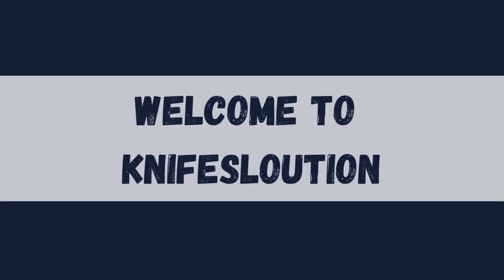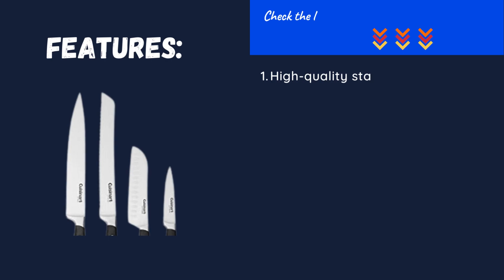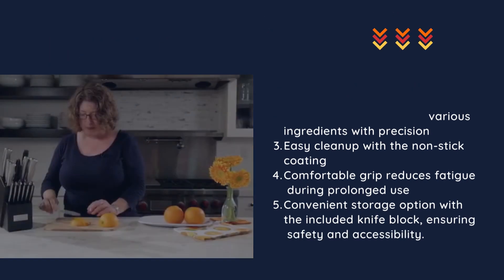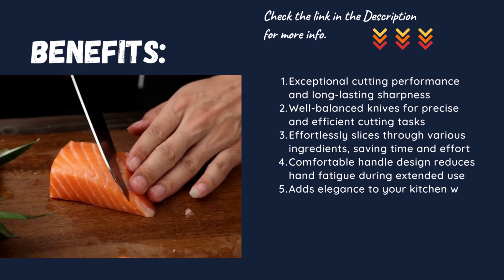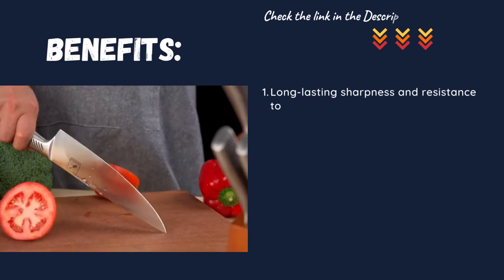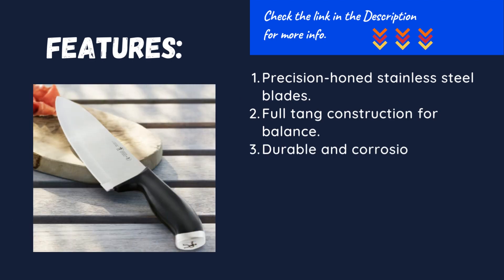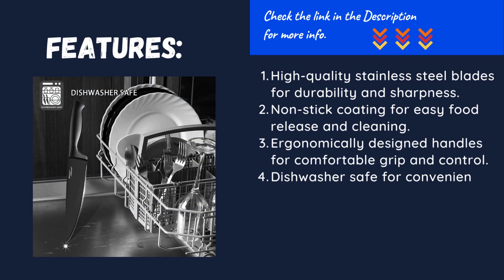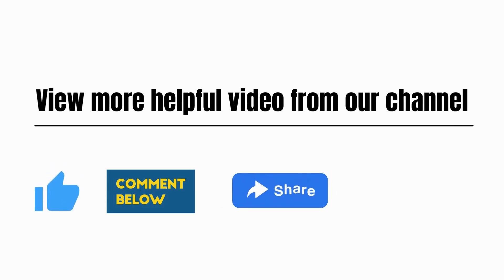Elevate Your Culinary Skills with Top Knives Under $100!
Every well-equipped kitchen needs reliable, versatile knives. While premium knife sets can break the bank, there are fantastic options under $100 that offer both functionality and durability. In this article, we present the top five kitchen knife sets within this budget, showcasing their key features, benefits, and potential drawbacks. Let's delve into these affordable yet high-quality culinary tools!

1. Cuisinart C77TR-15P Triple Rivet Collection 15-Piece Knife Block Set

The Cuisinart C77TR-15P is a comprehensive 15-piece knife set suitable for both professional and home kitchens. It boasts stainless steel blades and ergonomic handles, delivering excellent balance and control. The set includes a variety of knives for various tasks, from chef's knives to slicing and utility knives, along with steak knives. The wooden knife block adds an elegant touch while keeping your knives organized. Although some users may find the blades slightly thinner than expected, they still offer sharp and precise cutting.
2. Brewin CHEFILOSOPHI Pakkawood Handle Ergonomic Professional Knife Set

Crafted with precision and elegance, the Brewin CHEFILOSOPHI knife set seamlessly combines aesthetics with exceptional performance. It features five essential knives: a chef's knife, utility knife, paring knife, bread knife, and a Santoku knife. However, the absence of a knife block could be a minor inconvenience for users who prefer organized storage.
3. Imarku Stainless Steel Knife Set with Sharpener and Ergonomic Handle

The Imarku Stainless Steel Knife Set strikes a perfect balance between affordability and functionality. Equipped with high-carbon stainless steel blades, these knives offer exceptional sharpness and durability. The set comprises six knives and a bonus knife sharpener to maintain peak cutting performance. Some users may find the blades require more frequent sharpening to maintain their edge.
4. Henckels International Everedge Dynamic 14-piece Knife Block Set

The Henckels International Everedge Dynamic set is a comprehensive collection of knives that fulfills all your culinary needs. With high-quality stainless steel blades and triple-riveted handles, these knives offer superior balance and control. The wooden knife block keeps your knives organized and easily accessible. However, some users may notice that the blades require regular sharpening to maintain their sharpness.
5. Kitchen Dishwasher Marco Chef Knife Set with Sharpener

Designed for both professional chefs and home cooks, the Kitchen Dishwasher Marco Chef Knife Set features high-quality stainless steel knives renowned for their sharpness and precision. It also includes a knife sharpener to ensure your blades stay razor-sharp. However, some users might prefer a knife block for more organized storage.
Upgrade your culinary game without breaking the bank! These budget-friendly knife sets offer impressive quality and performance that will take your cooking to the next level.